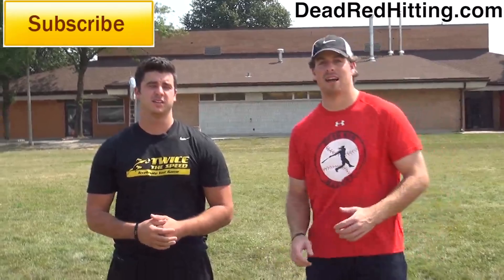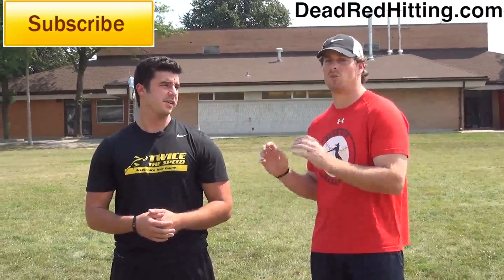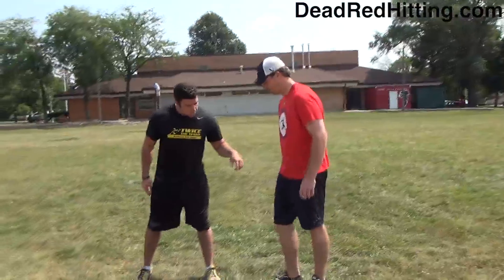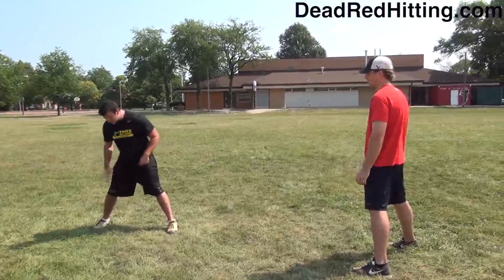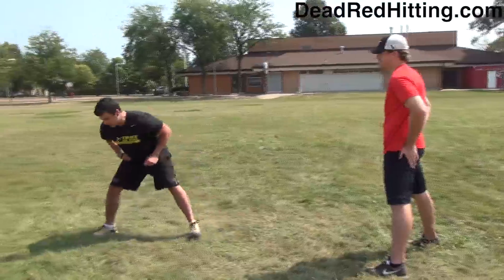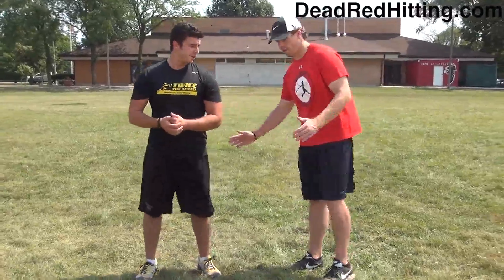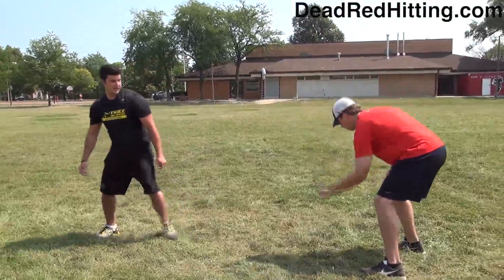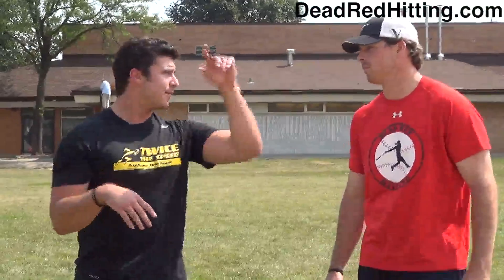Steal More Bases With This One Baserunning Tip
In this video Connor Powers and Speed Expert Jack Cascio reveal base running tips on how to steal more bases regardless of how fast you are.  If you are looking to become a dominant base stealer you are going to want to make sure you watch this video.

You can click the link above for access to a free instant bat speed workout as well as a free hitters cheat sheet.

Connor was drafted by the LA Dodgers in 2009 and the San Diego Padres in 2010. He played college baseball in the SEC at Mississippi State University.